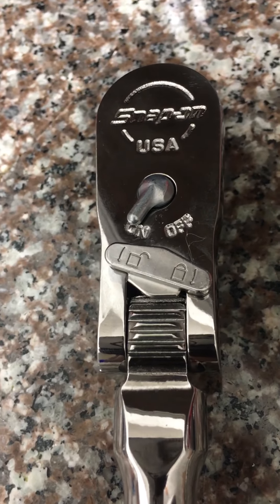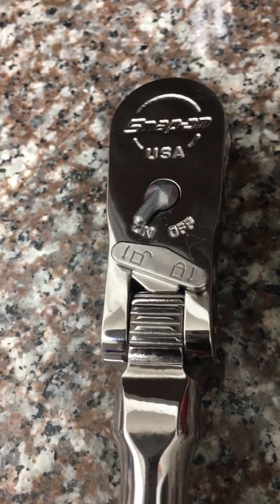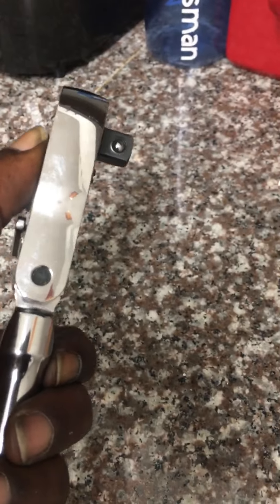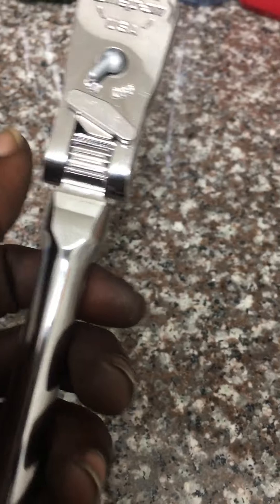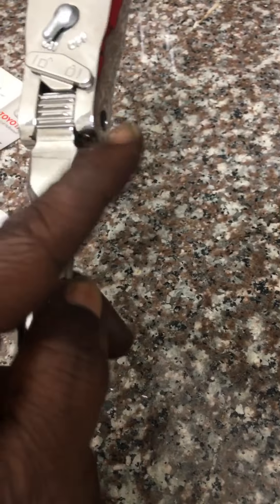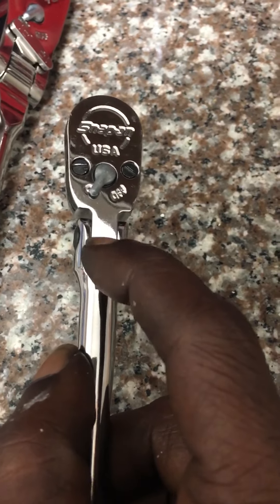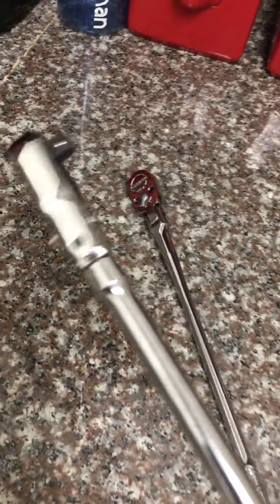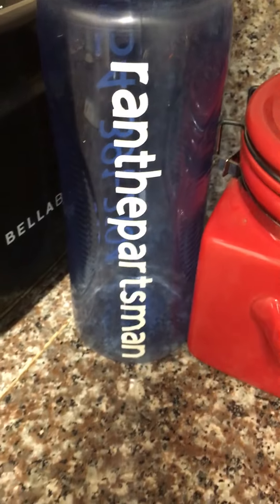Snap On Locking Flexhead Ratchet 2022 Newly Designed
Snap On Locking Flexhead Ratchet 2022 Newly Designed.  Extra long full chrome